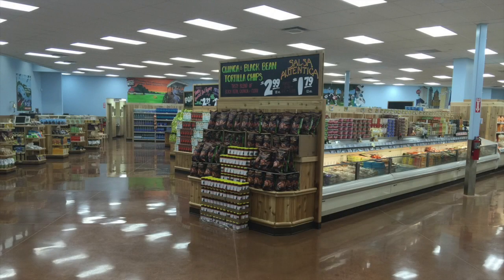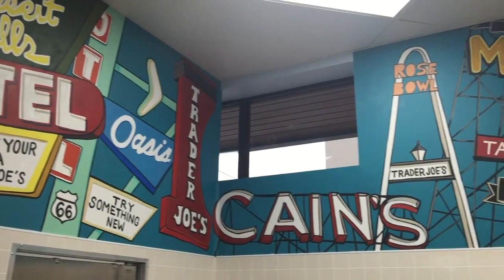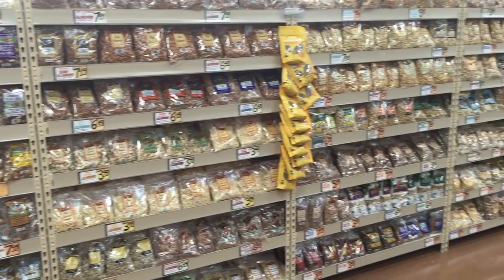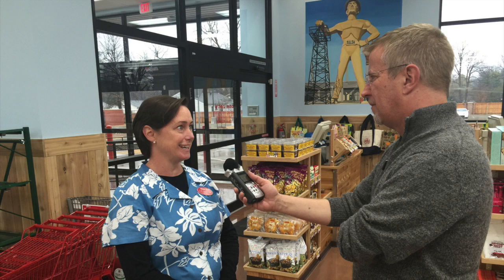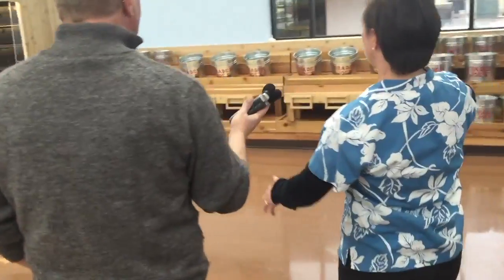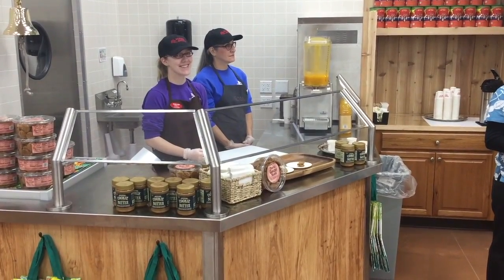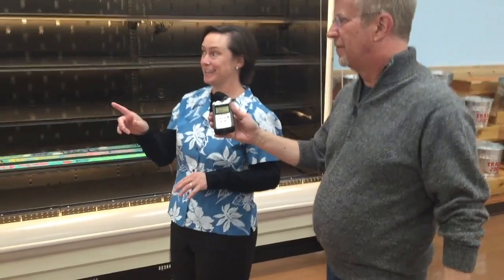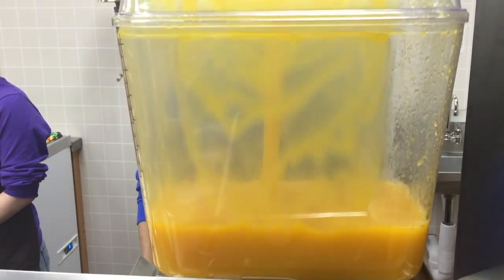Trader Joe's Tulsa - Store Preview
KRMG Morning News Host Dan Potter takes a tour of Oklahoma's first Trader Joe's in Tulsa.